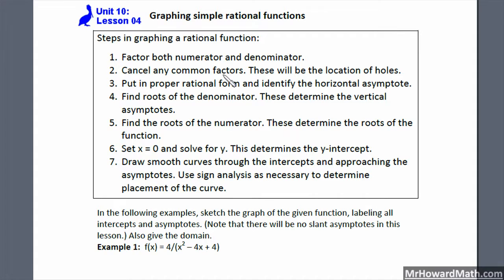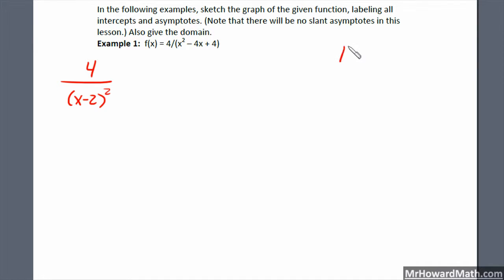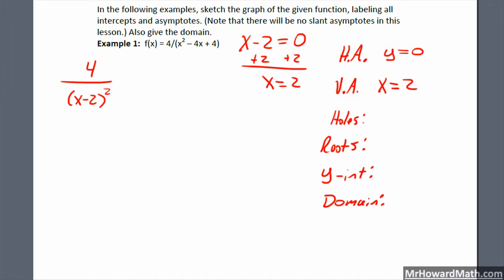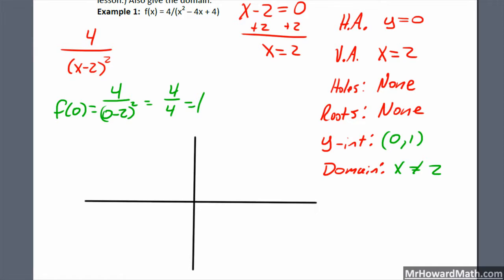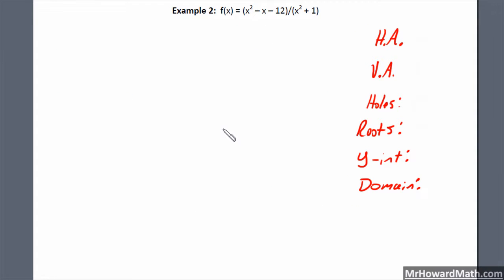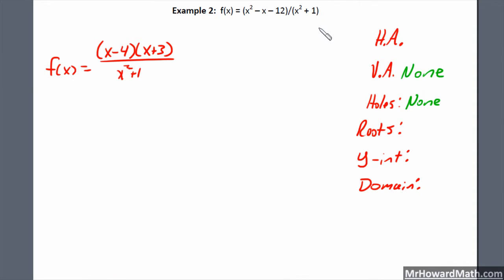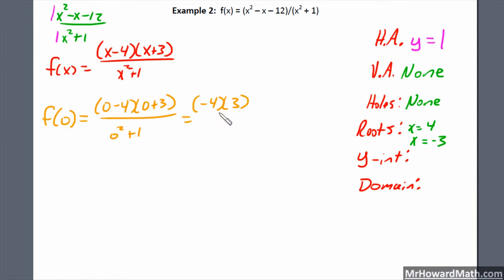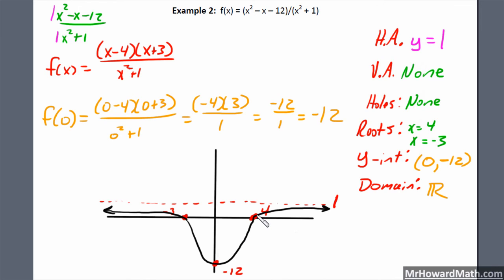Graphing Rational Functions Part 1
We work through 2 examples of graphing simple rational functions. We find horizontal asymptotes using BOBO BOTN EATSDC, vertical asymptotes, holes, roots and the y-intercept of each rational function.

All examples provided by BluePelicanMath.com